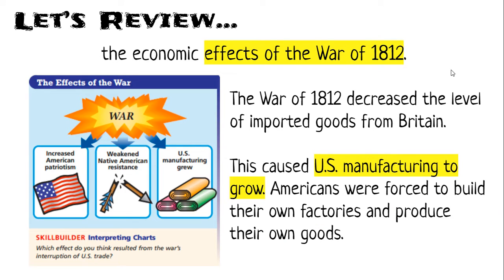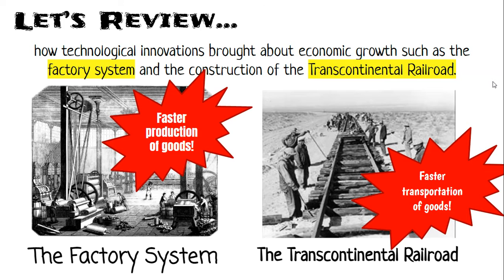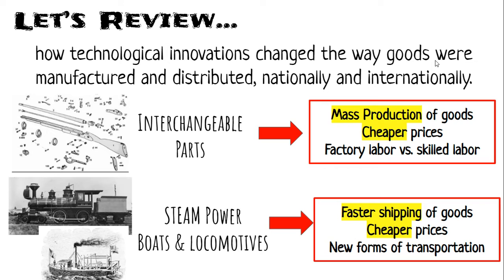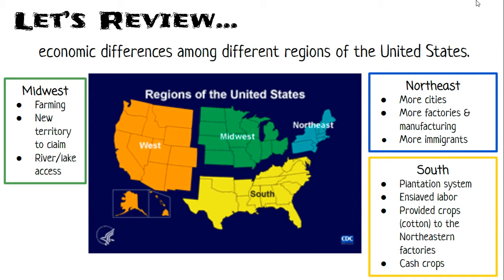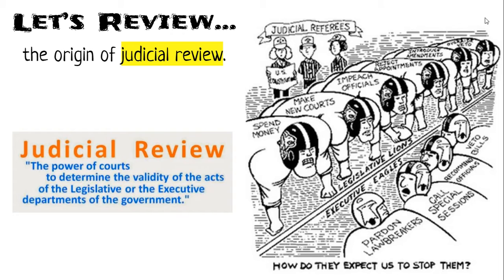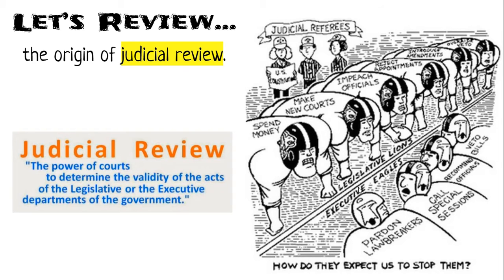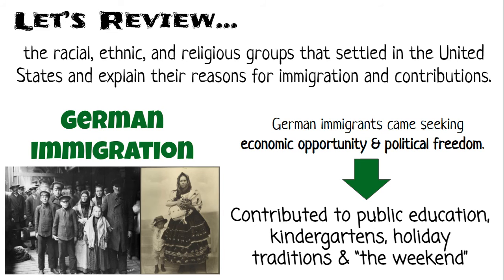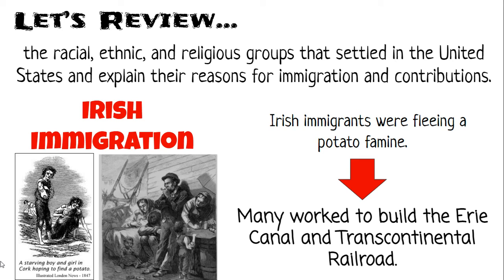Unit 6 Tutorial Video